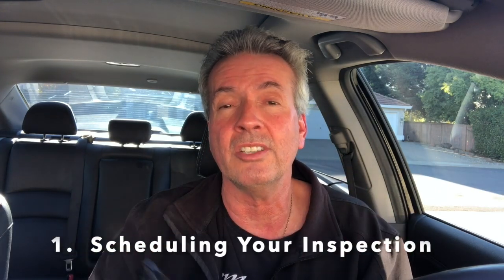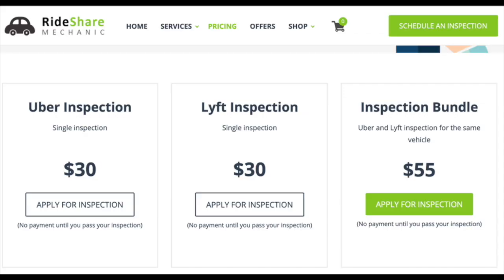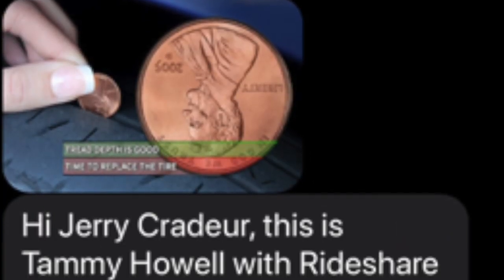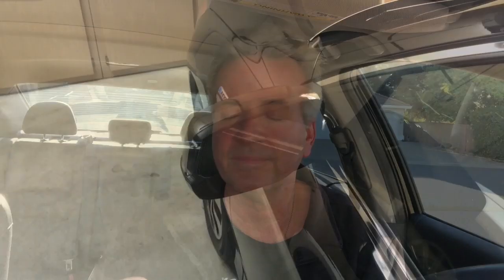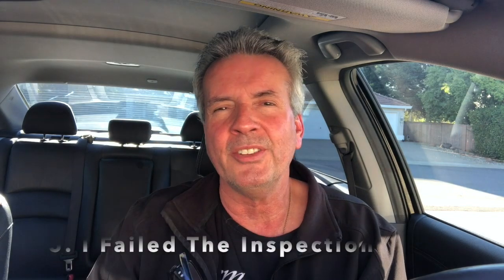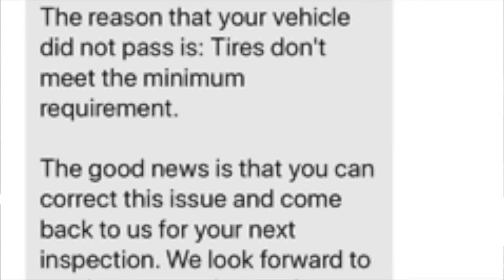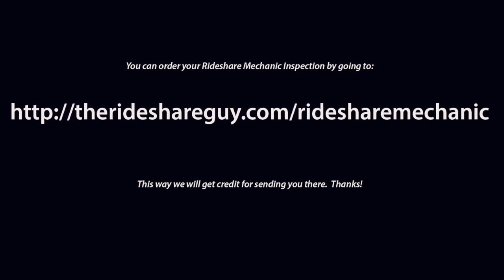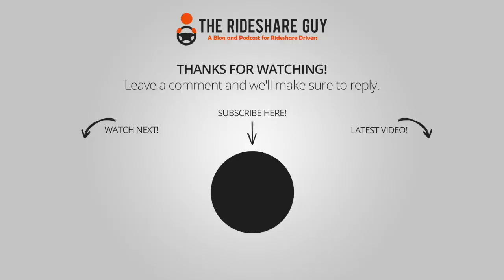Rideshare Mechanic Review - Virtual Inspections For Uber & Lyft Drivers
All Uber and Lyft drivers have to have their cars inspected in order to be qualified to drive, which can be a hassle and cost drivers money. But did you know you could get a virtual inspection for your Uber or Lyft vehicle with Rideshare Mechanic?

Yes, you heard me right!  These services will do the inspection via video chat, walking around your car with your phone so that a mechanic can see your car.  The mechanic can then email you a completed form that you can upload to both Uber and Lyft.

⚡️Want to drive for Uber and Lyft but don’t have a car? Try Fair! ⚡️
- Fair’s New Program (available in some states) – get your first week ($195 savings) free with this

✔ Earn more money when you shop online - share this resource with your passengers to earn even more!

✔ Enjoy listening to podcasts and audiobooks while driving? Get your first audiobook for free with Audible